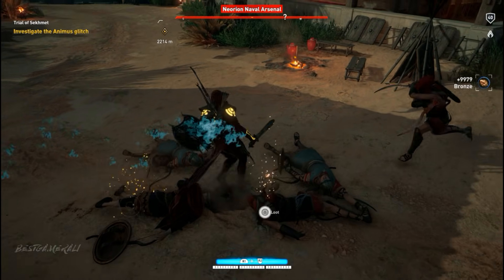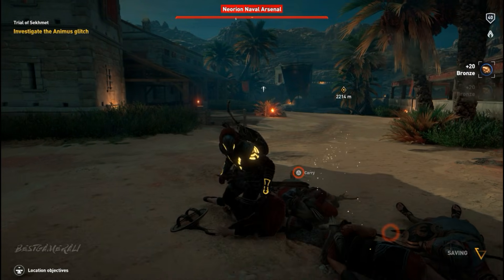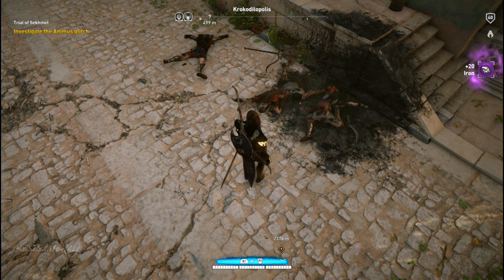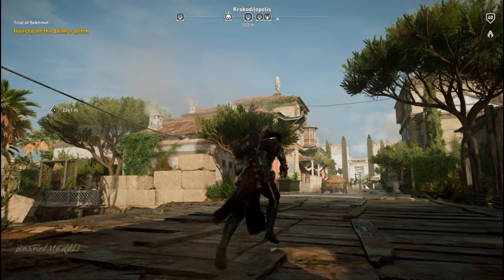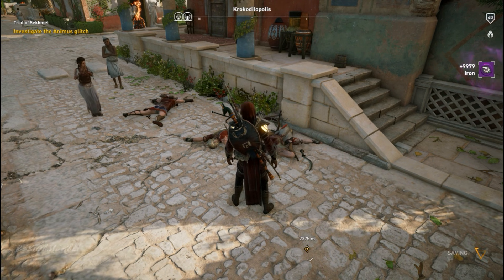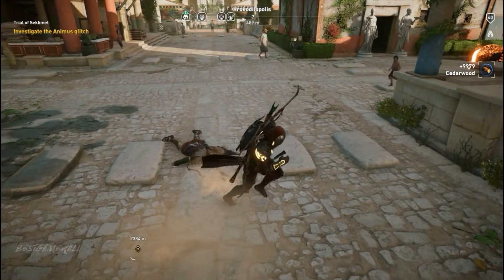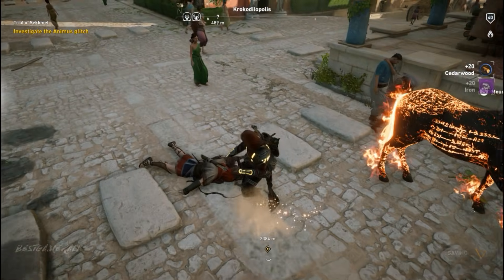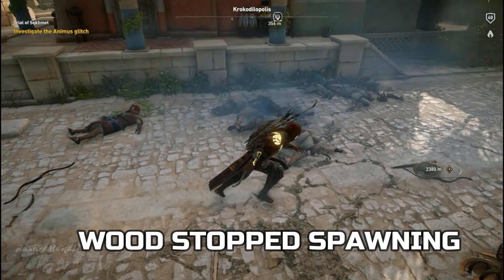Assassin's Creed Origins - Unlimited Resources And Money Glitch | Tutorial Coming Soon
So guys as you can see in the video i came across this weird glitch which gave me unlimited loot and because of that glitch the iron , bronze and other resources kept spawning . Now i am trying to find a way so i can recreate this glitch and for this i need your help Lets try to find this glitch together .